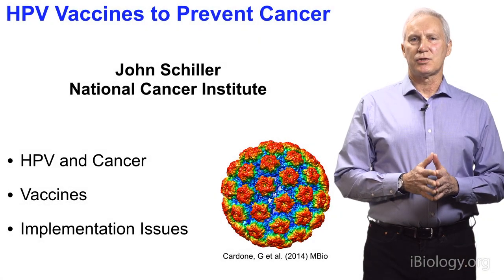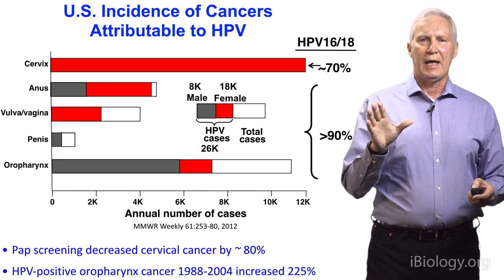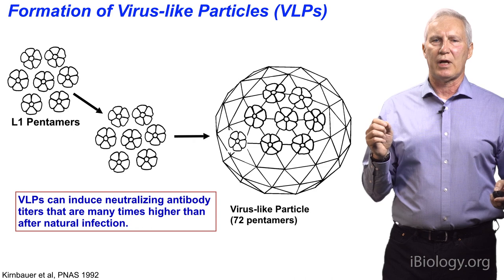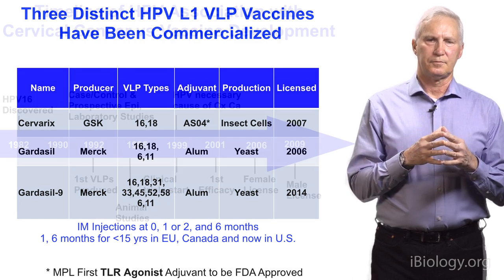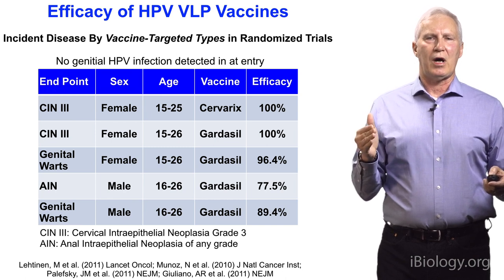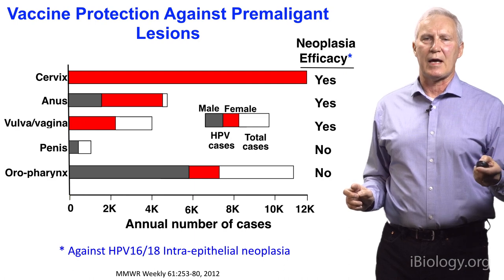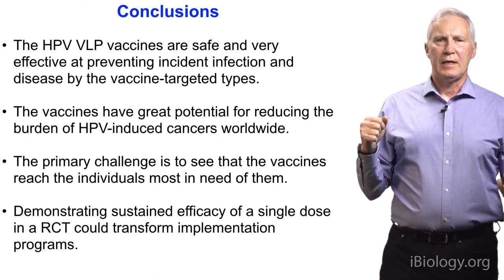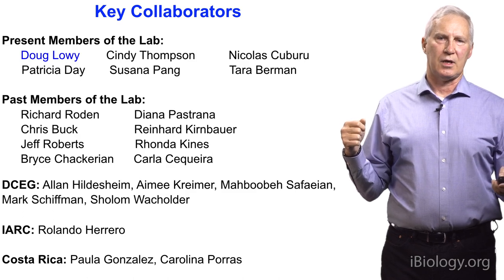John Schiller (NCI at NIH) 1: Human Papillomavirus (HPV) Vaccines to Prevent Cancer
John Schiller provides an overview of HPV virus and infection, compares the three FDA approved vaccines against HPV, and explains the endpoints used in the clinical trials to prove vaccine efficacy.

Talk Overview:
Human Papillomavirus (HPV) causes 5% of all cancers worldwide, and the first vaccine against HPV was approved in 2006. In this seminar, Dr. John Schiller provides an overview of HPV virus and infection, compares the three FDA approved vaccines against HPV, and explains the endpoints used in the clinical trials to prove vaccine efficacy. After a decade of using the vaccine, retrospective studies now allow us to evaluate the possibility of using single-dose vaccination, which could lead to an increase in the general use of the vaccine (implementation), and improve HPV-related cancer prevention.

In his second seminar, Schiller discusses the high efficacy of HPV vaccine, which is exceptionally good at producing neutralizing antibodies and also benefits from the low mutation rate of HPV. Coming to a better understanding of the efficacy of the HPV vaccine will provide evidence to support single-dose vaccination and aids in the development of new vaccines.

Speaker Biography:
Dr. John Schiller is a National Institute of Health (NIH) distinguished investigator and a professor at the National Cancer Institute at the NIH. Schiller completed his bachelor’s degree in molecular biology at the University of Wisconsin-Madison (1975), and received a doctorate degree in Microbiology at the University of Washington in Seattle (1982). Schiller continued his training at the Laboratory of Cellular Oncology as a National Research Service Award postdoctoral fellow. He became a senior investigator in 1986, and in 2016 he was designated as an NIH Distinguished Investigator.

For his scientific contributions, Schiller received the National Medal of Technology and Innovation (2012), the American Society for Microbiology’s Joseph Public Health Award (2017), and the Lasker-DeBakey Clinical Medical Research Award (2017).